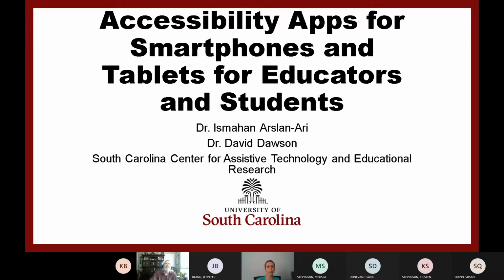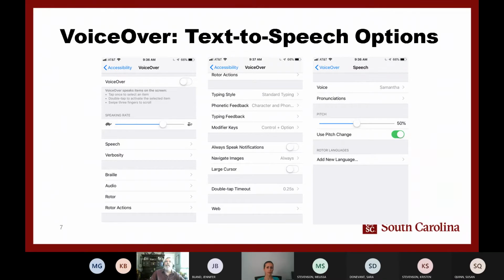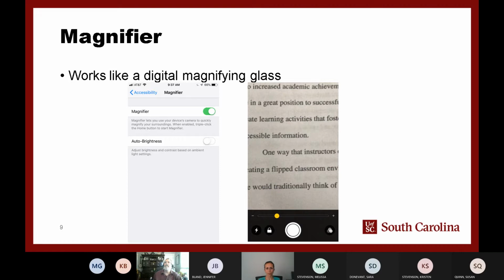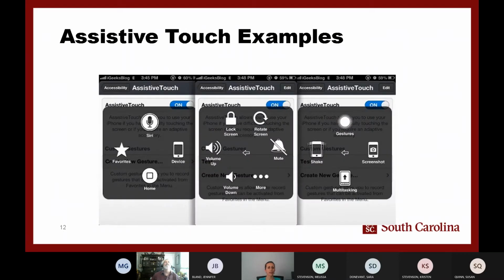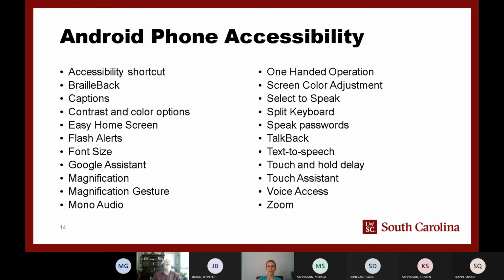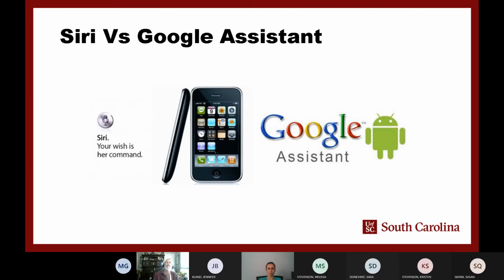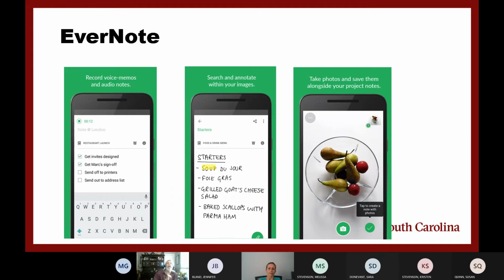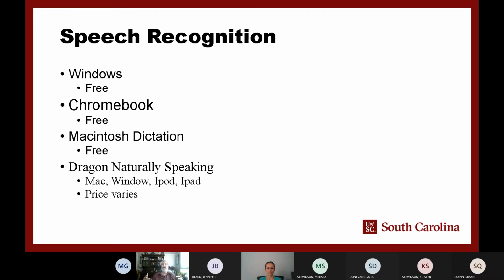Accessibility apps for Smartphones and Tablets for educators and students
The webinars is hosted by the South Carolina Center for Assistive Technology and Educational Research (SC-CATER) and Students with Disabilities in STEM (SWDiSTEM) Multi-User Lab
for Research, Training, and Outreach.